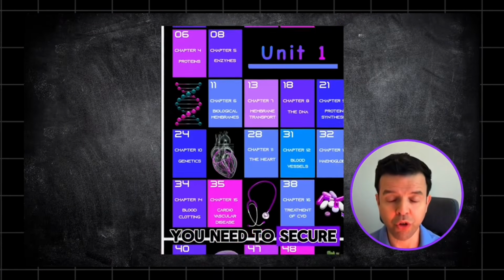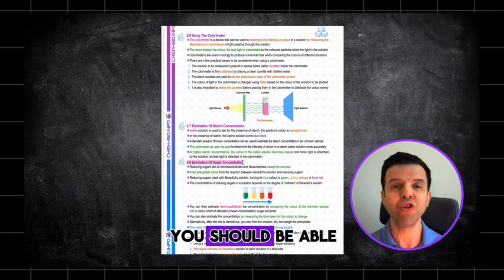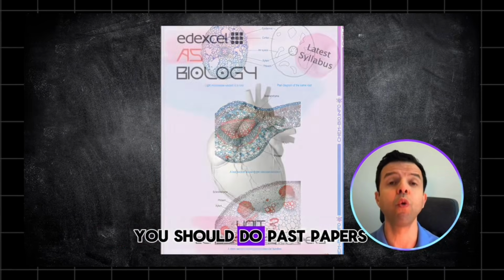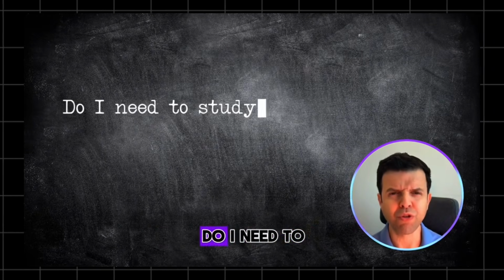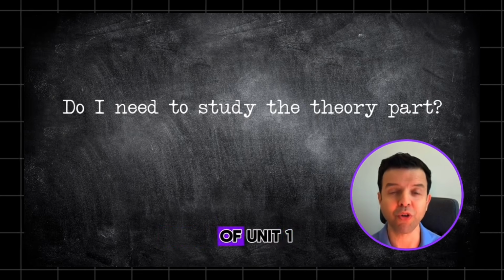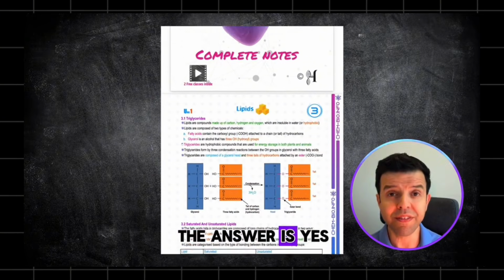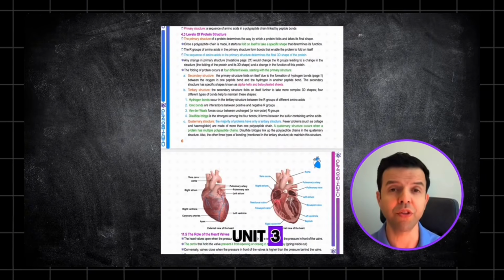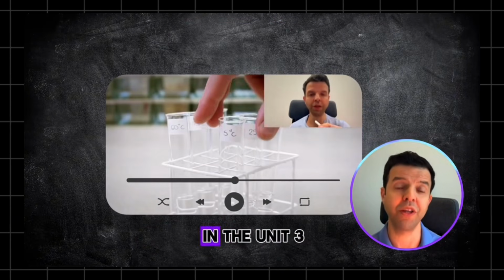How do you actually prepare for IAL Biology Unit 3 Exam – Effective Tips for 2026 Exam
Check my IAL Biology Course for 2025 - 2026 exams including notes, solved past papers and video lectures

Check the complete notes for AS chemistry 2026 exams

Edexcel IAL Biology Unit 3 (WBI13) — How to Secure Full Marks in 2026 Exams

This is one of the trickiest units — not because it’s hard, but because it’s unpredictable. Many students revise a lot… but still lose easy marks.

In this video, I’ll show you exactly what to focus on to maximise your marks in Unit 3.

🔬 Master the Core Practicals — secure guaranteed marks
🌱 Understand the “hidden” practicals that examiners love
🔎 Perfect your microscope drawings for easy marks
📄 Use past papers strategically (especially post-2019)
🧠 Focus on high-yield theory only when needed

👉 The key idea:
Most students revise everything…
Top students revise what actually comes up.

If you're preparing for Edexcel IAL Biology (WBI13), this video will help you focus your revision efficiently and improve your exam technique.

🔴 The IGCSE rescue revision revision classes for 2026 exams live on Zoom 🔴